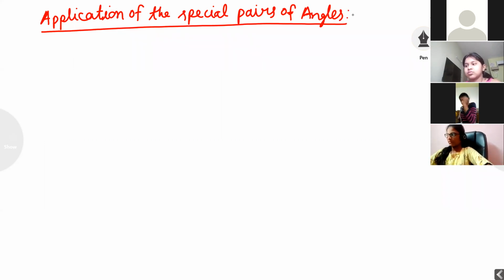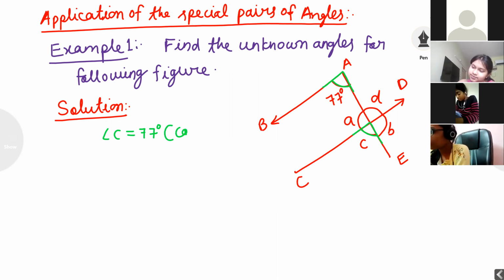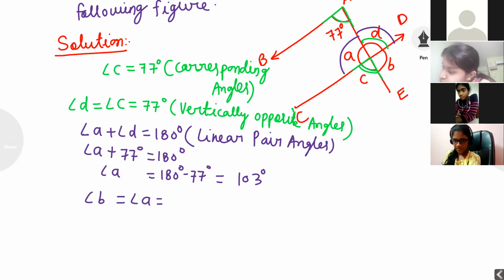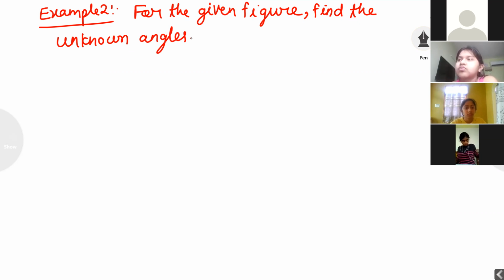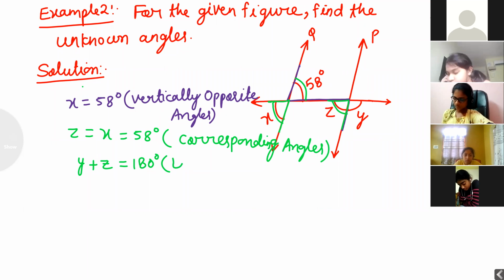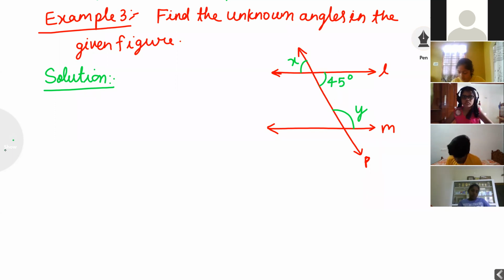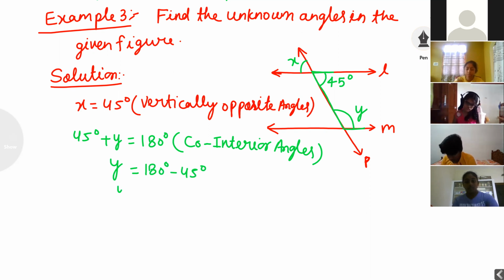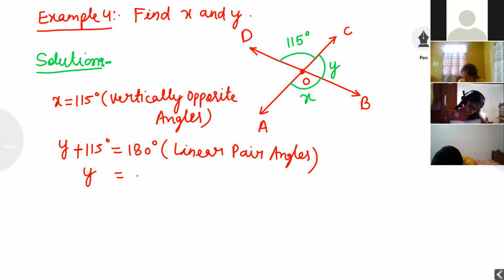Grade -7_Maths- Basic Geometry and Angles- 23/09/2020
Application of the Special Pairs of Angles